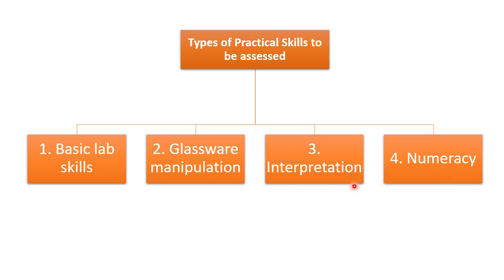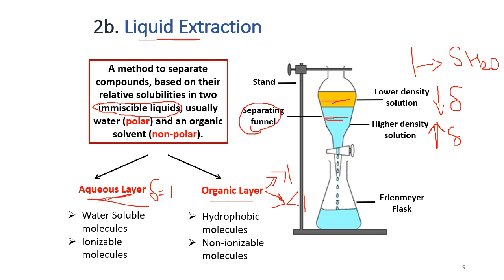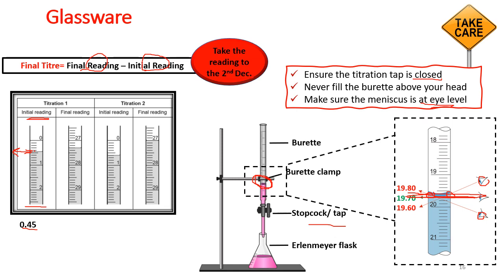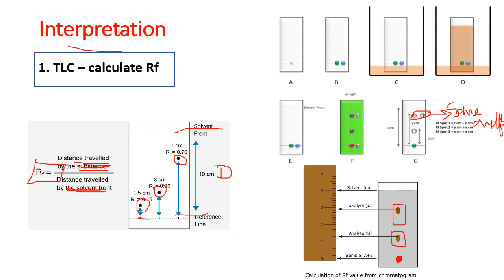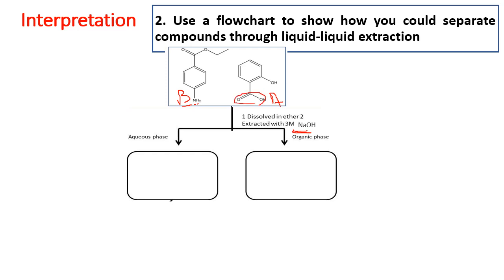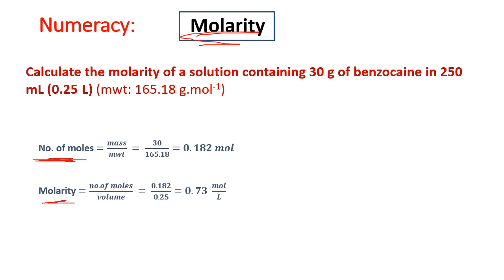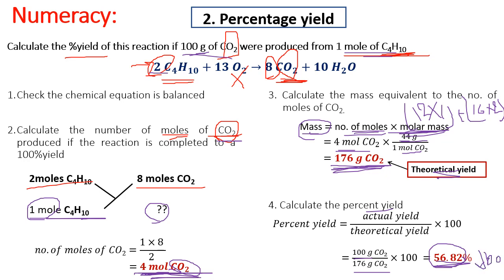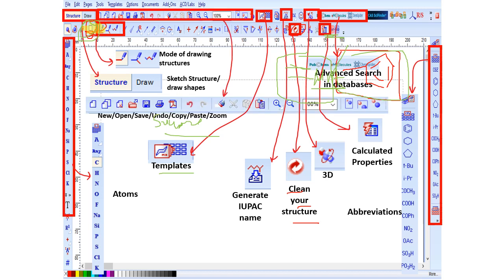SChemEs Preparation 2023 Narrated